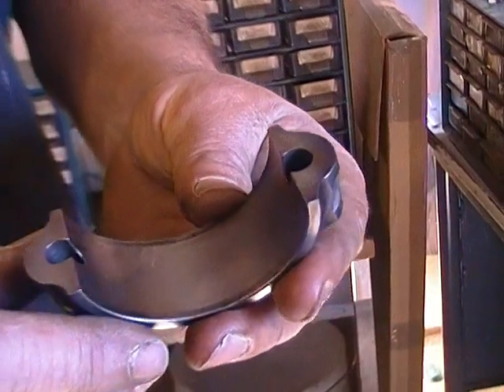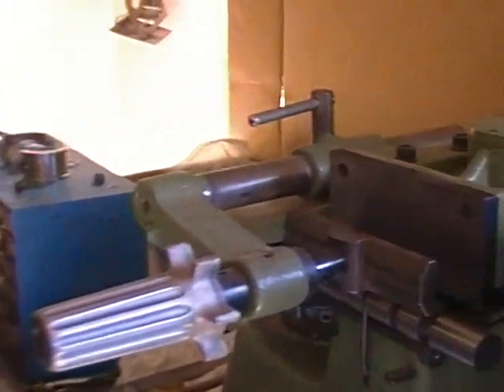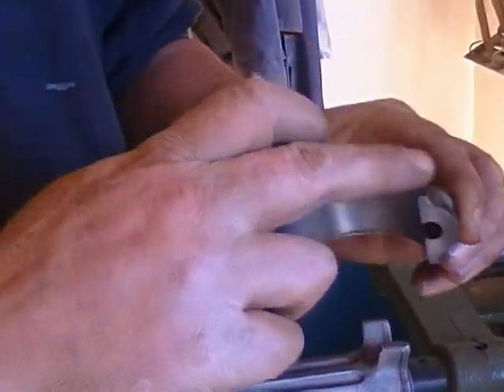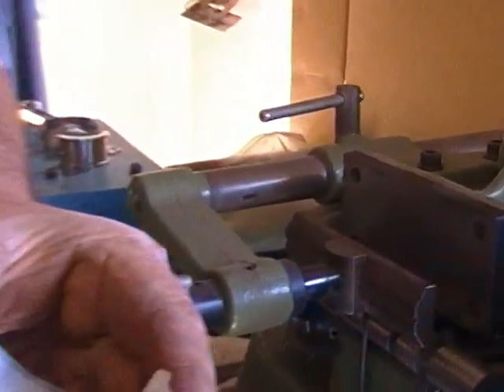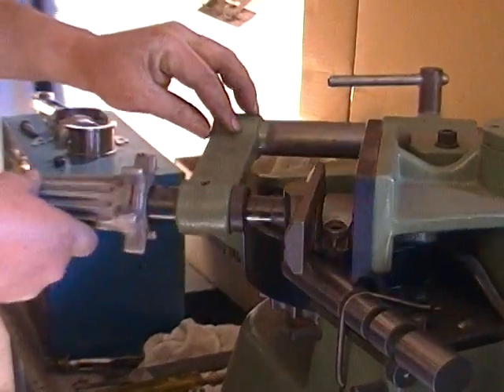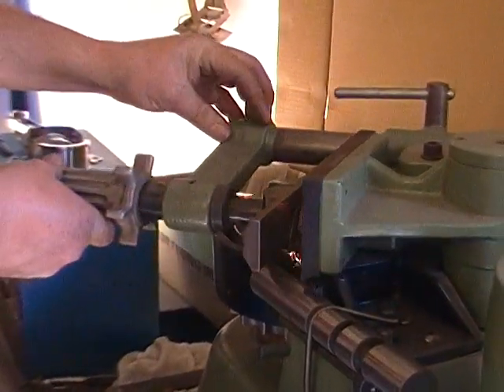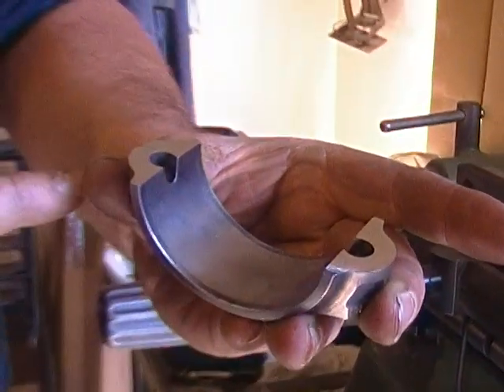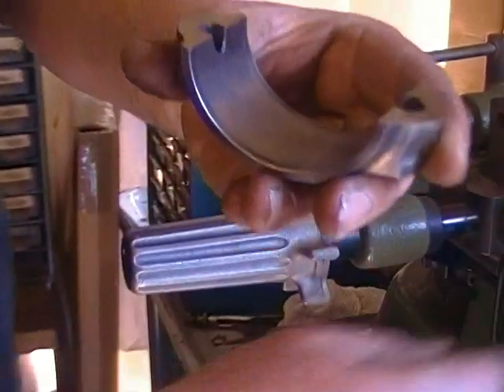Truing Rods/Caps for Rolls-Royce Silver Ghost engine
When setting bearing crush, it is critical that the mating surfaces between rods, caps and shims are precise.  Often, rods will have been filed or sanded and are out of true.  Using a specialized grinder, we remove approx .002" from rod/cap.  Total out-of-round for the rod ended up being .006", which is made up in the babbit boring.  Larger discrepencies require that we make over-thick shims to restore the bore to round. Coming up on our 50th year of superlative mechanical restorations on Rolls-Royce and Bentley automobiles.